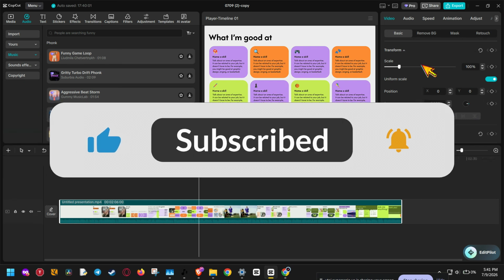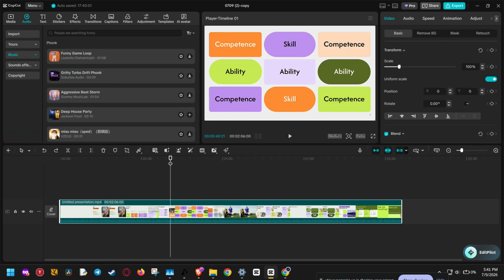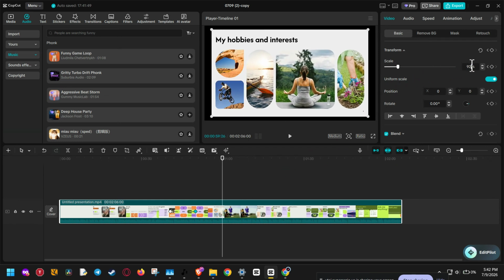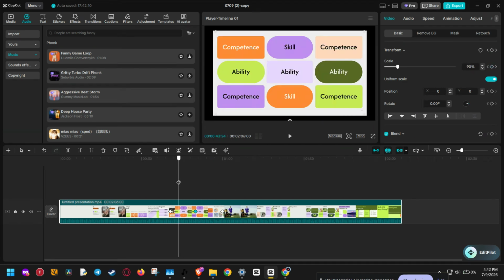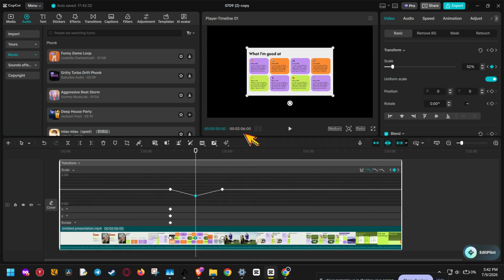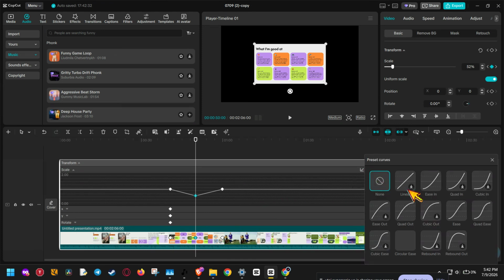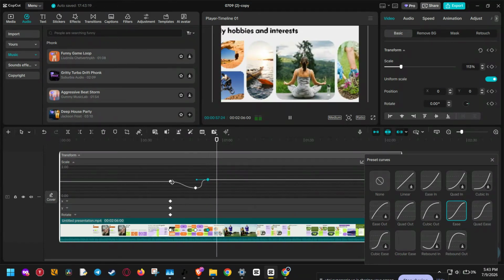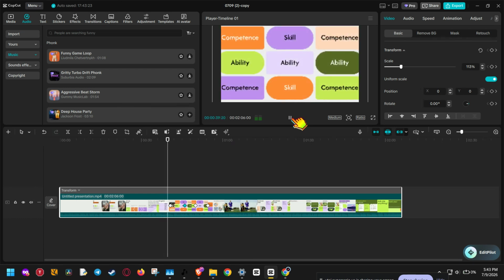How To Add Graphs In CapCut On PC (Easy Guide)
Learn how to add graphs in CapCut on PC to make your animations smoother, cleaner, and more professional. This step-by-step tutorial shows how to set keyframes, open the graph editor, and apply easing for better motion.

🕚Timestamps:
00:00 Intro
00:18 Select Your Clip And Create The Animation
00:57 Open The Graph Editor
01:23 Apply The Graph And Choose A Curve
02:07 Close The Graph View And Finish Editing

✍️What You'll Learn In This Video:
• How To Create Keyframes For Scale And Position In CapCut
• How To Open The Graph Editor On CapCut PC
• How To Apply Auto Curve, Ease In, And Ease Out
• How To Make Animations Smoother In CapCut
• How To Close The Graph View And Continue Editing

💡Pro Tips:
• Use ease in and ease out to make motion feel more natural.
• Preview different curve styles to find the cleanest animation.
• Add graphs to zooms, pans, and transitions for a more cinematic look.
• Keep keyframes simple when you want a subtle professional effect.
• If the shortcut does not work, use the right-click menu to open keyframe animation.